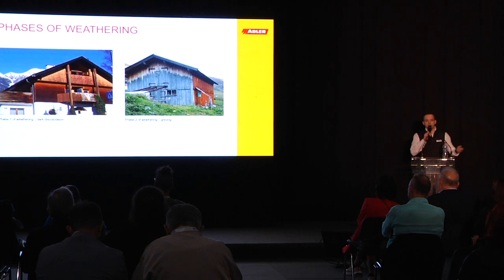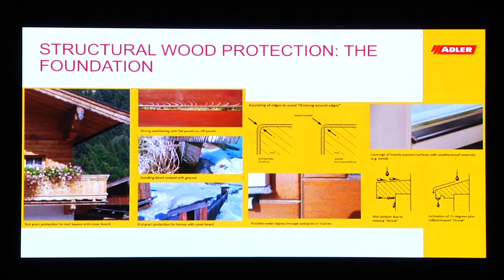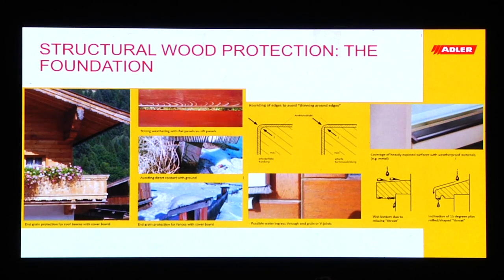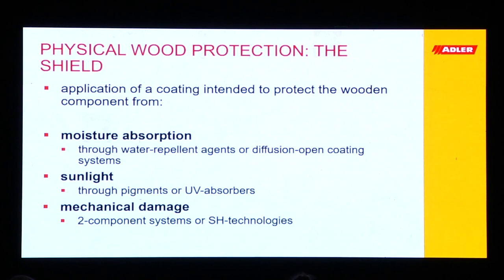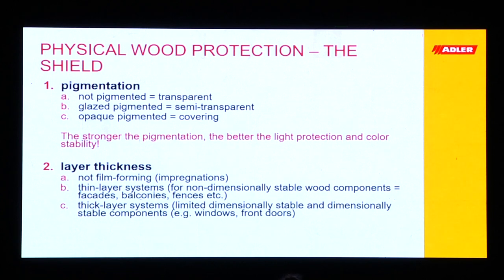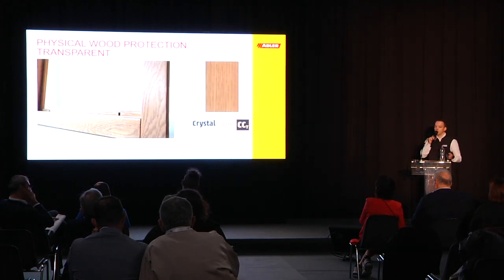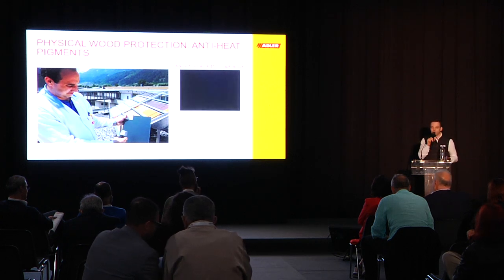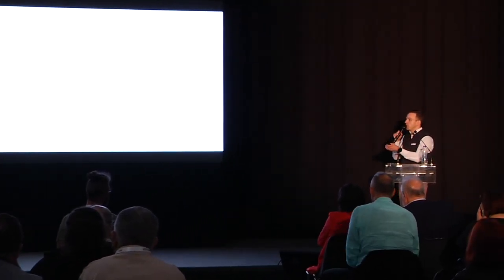MedWood 2024 | Tobias Benker | Προστασία ξύλου σε εξωτερικούς χώρους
«Η προστασία του ξύλου εξωτερικά και η σημασία της δομικής προστασίας»
Tobias Benker – Adler / International Sales department